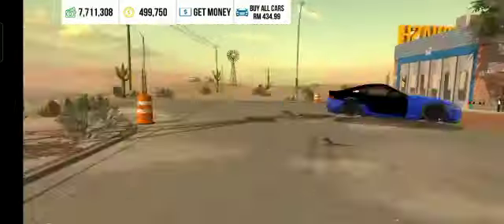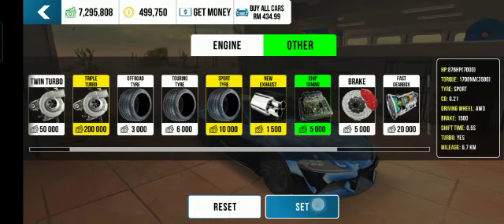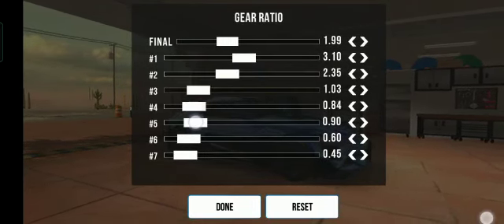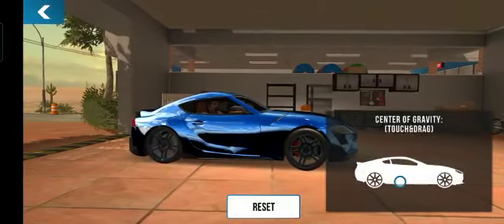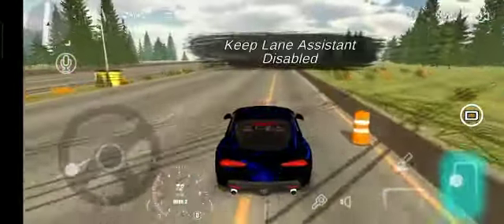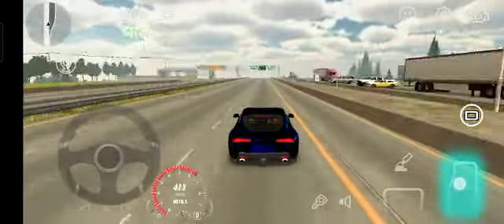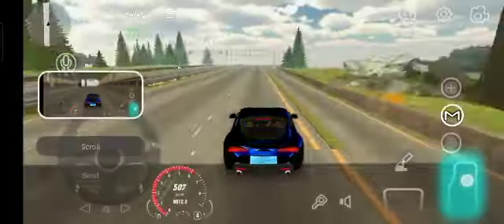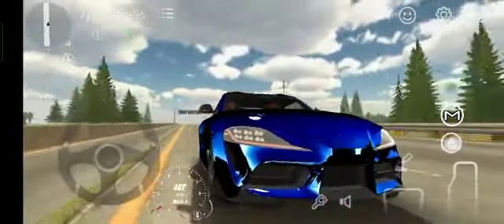🎉 Toyota Supra Gr Top Speed 👉 best gearbox car parking multiplayer v4.8.5.2 new update 2021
hello guys today i will teach you how to tune up your Toyota Supra Gr 500+ kph top speed in car parking multiplayer without using GG FULL UPGRADE only with GEARBOX settings

car parking multiplayer fordmustangboss429
500+kph
car parking simulator
manual gearbox carparking
car parking multiplayer best gearbox car parking multiplayer best gear ratio
car parking multiplayer your tv
car parking multiplayer tutorial
car parking multiplayer 7 seconds
car parking multiplayer no gg tutorial
car parking multiplayer new update car parking multiplayer v4.8.5.2
car parking multiplayer 2021
car driving games
car parking multiplayer tips and tricks
car parking multiplayer Golf MK7 GTI
car parking multiplayer mk7 fastest car in car parking multiplayer
best car in car parking multiplayer
car parking multiplayer fastest car
car parking fastest car

Musician: LiQWYD